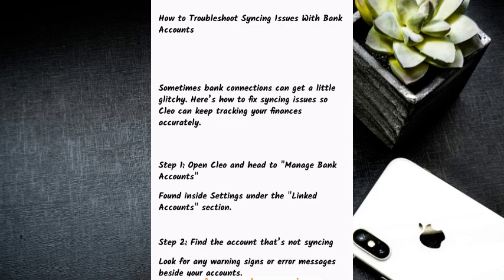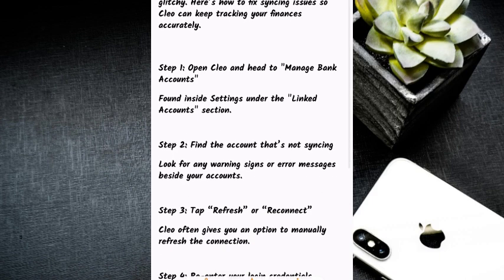HOW TO TROUBLESHOOT SYNCING ISSUES WITH BANK ACCOUNT IN CLEO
In This Video, you will learn about HOW TO TROUBLESHOOT SYNCING ISSUES WITH BANK ACCOUNT IN CLEO